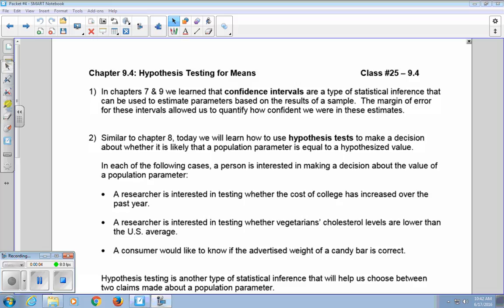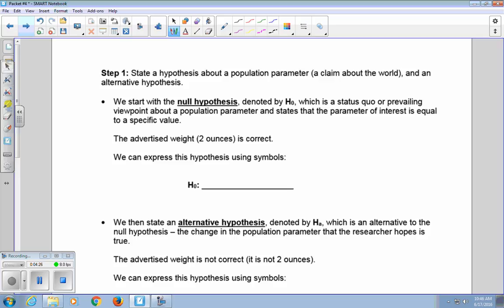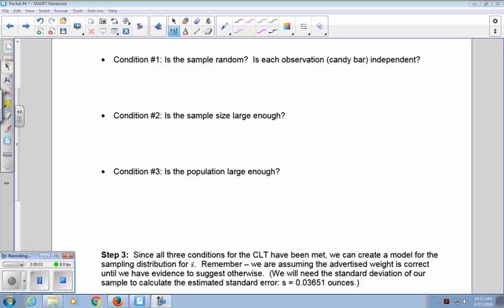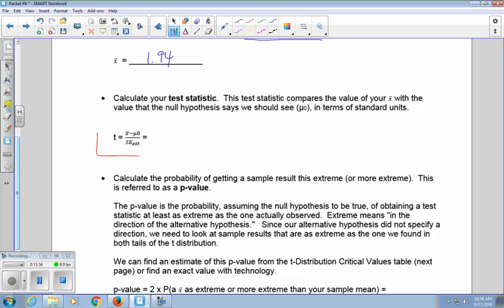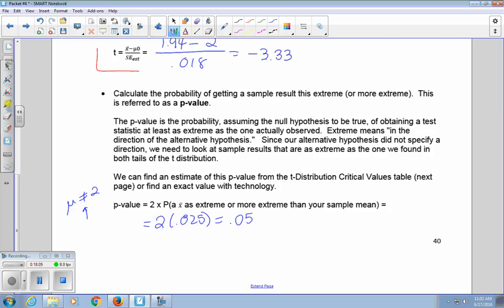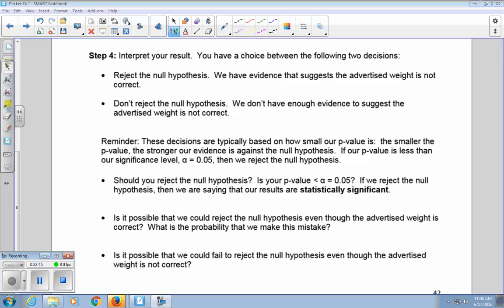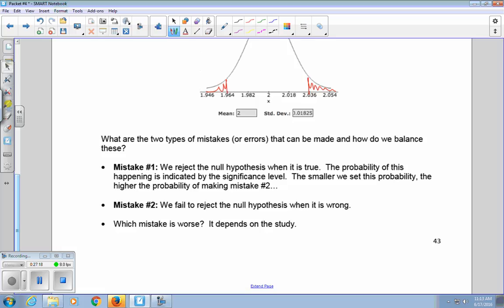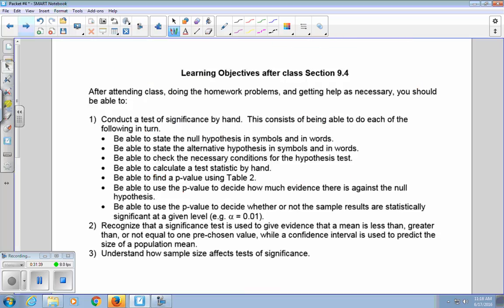Math 114 Section 9.4